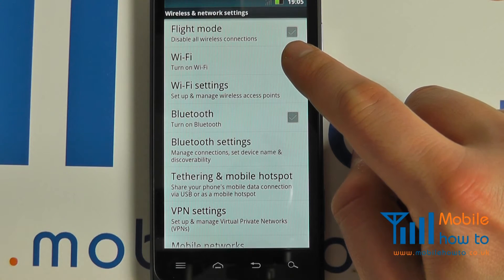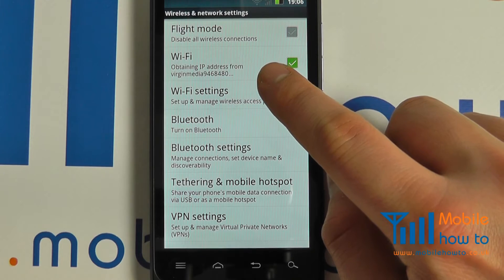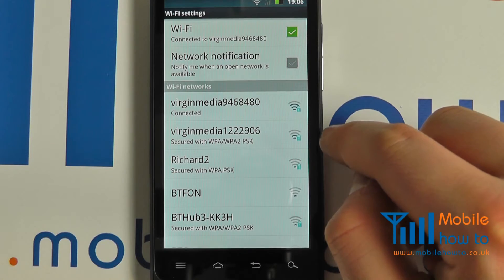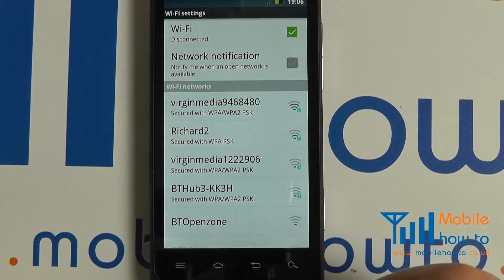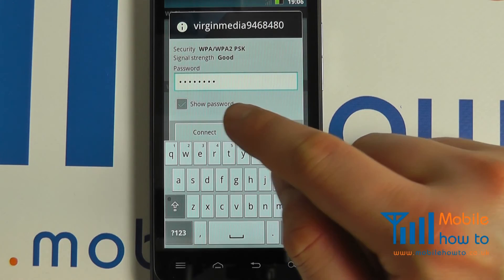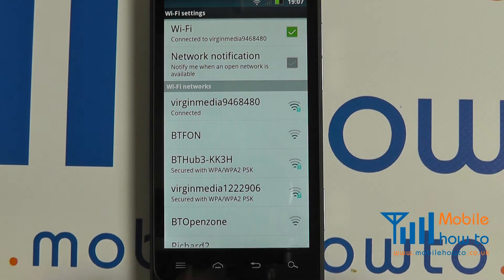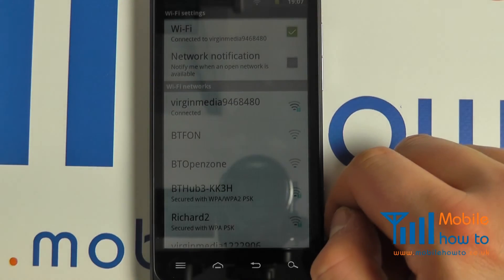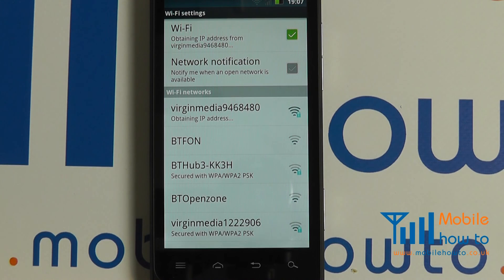How To Switch on WiFi & Connect To Wireless Network - Motorola MOTOLUXE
A video  how to, tutorial, guide on switching on WiFi & connecting to a wireless network on a Motorola MOTOLUXE